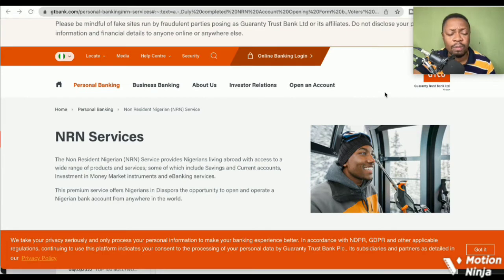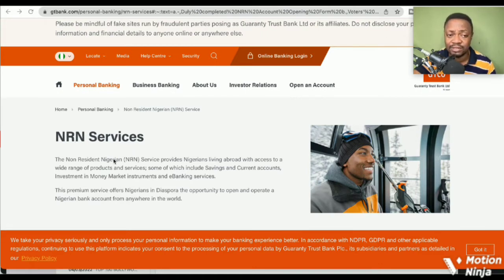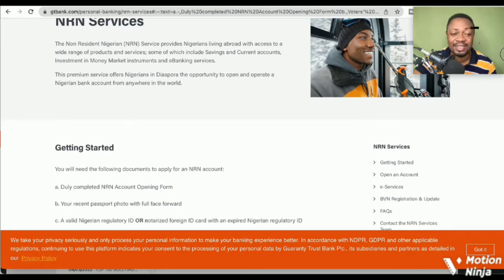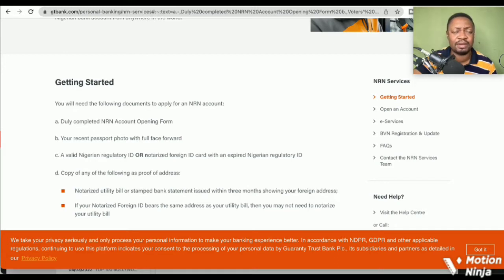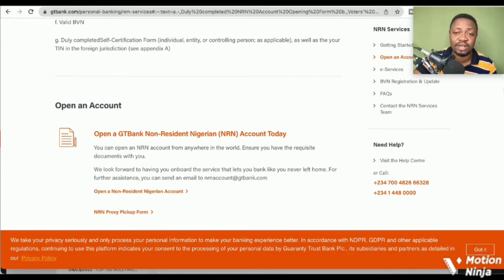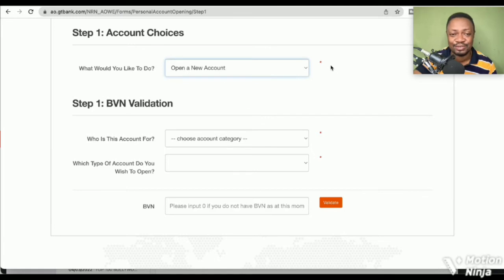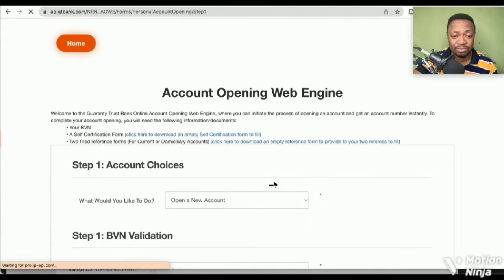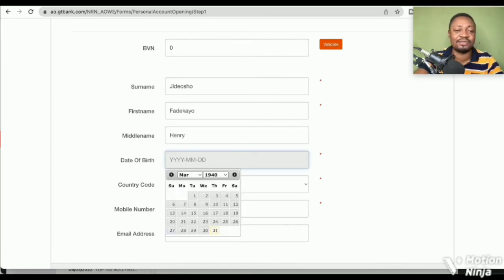UPDATE:How to practically open GTB account from outside Nigeria as a Nigerian living abroad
In this video, I will explain how you can open any type of bank account with GTBANK from outside Nigeria.

You can find below some useful links that can make the process easy for you to open your own bank account.

UPDATE:How to open GTB account from outside Nigeria as a Nigerian living abroad more than six months
The Ultimate Guide to how to send your account statement to preferred embassy via Gtbank mobile App
How to truly register and open GTBank World Mobile Profile App for both Non & Existing Customers